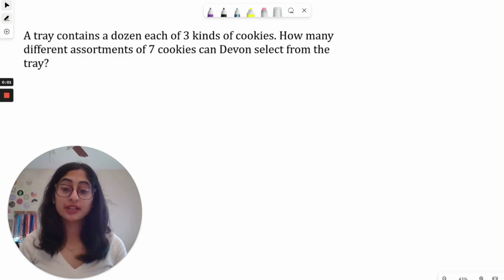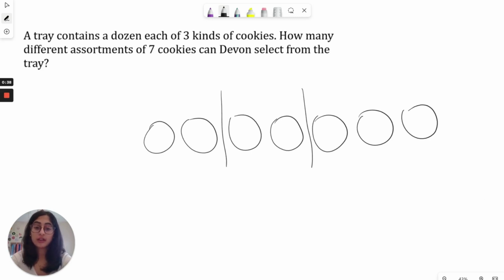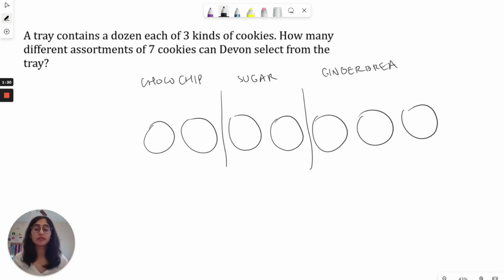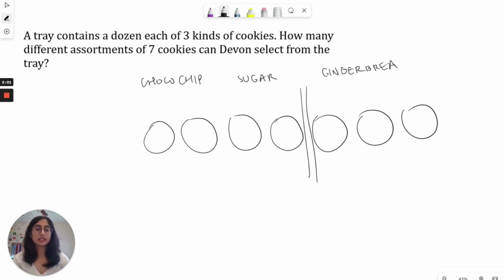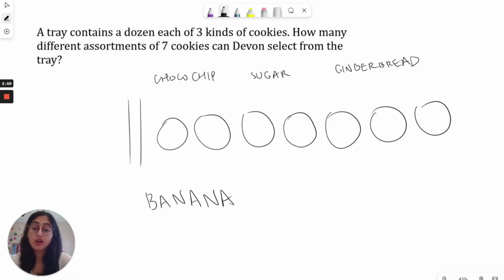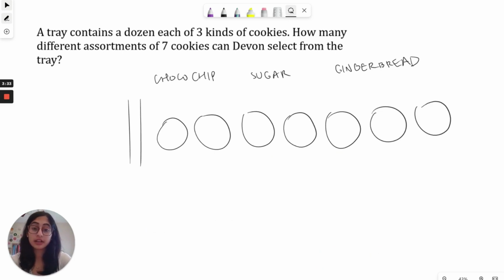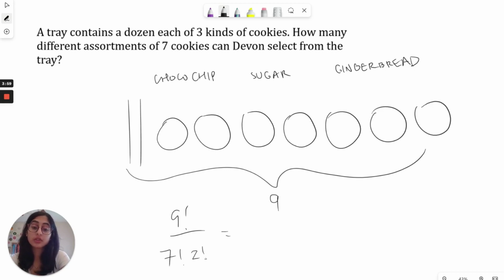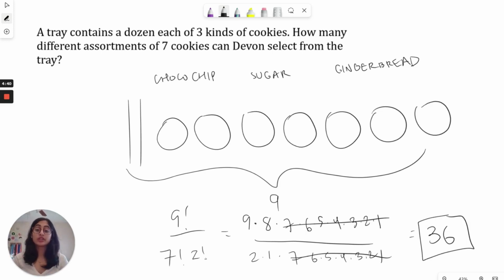MATHCOUNTS Sprint Practice (Week 4 Q4)